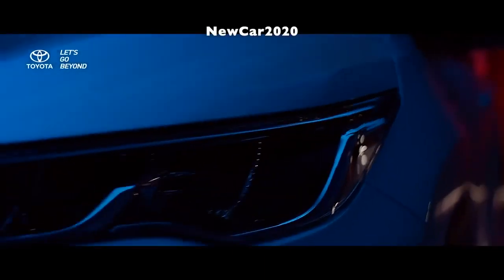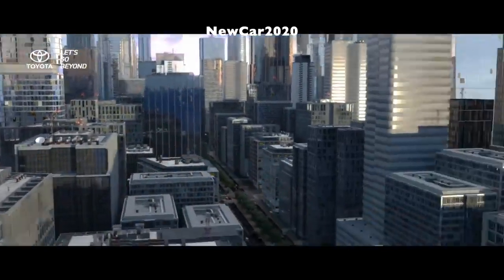All New Toyota INNOVA 2023 !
Toyota INNOVA 2023 Presentation.